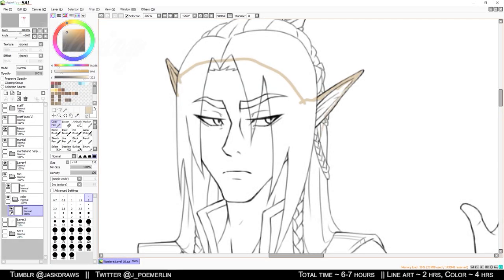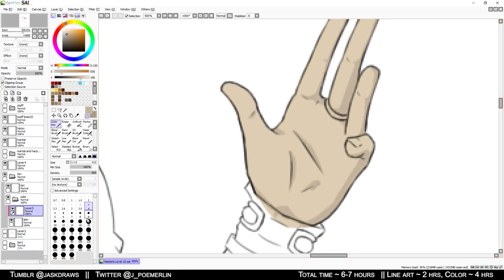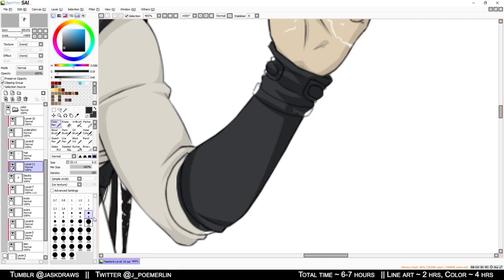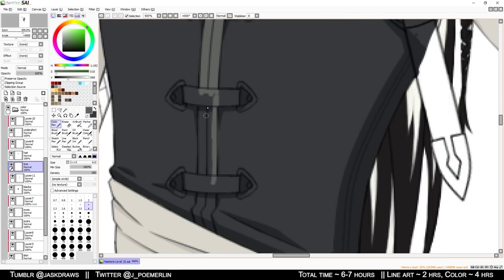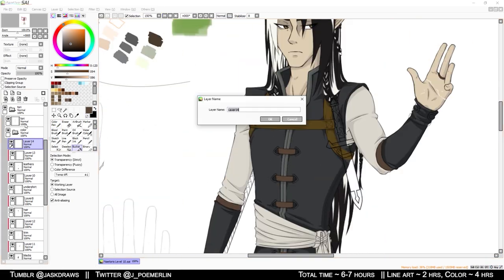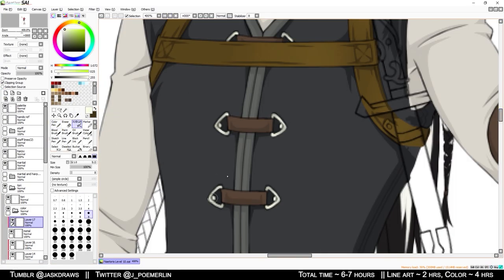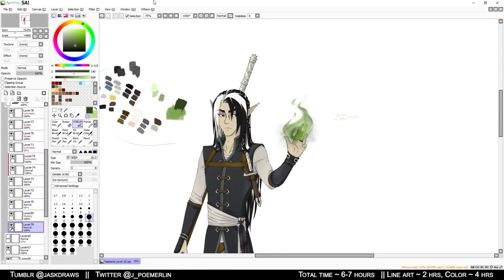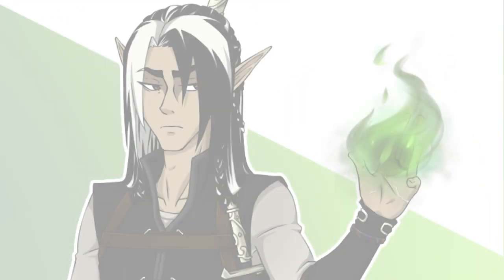NAETORIS KELHORN || Speedpaint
In this video I will be coloring Naetoris Kelhorn!

To see the finished artwork, click here!

 Naetoris is one of the characters I play in Dungeons and Dragons. I'm in several games at the moment, and he is but one character out of them, but today I'm sharing his new look and official reference at level 10! Naetoris is my very first D&D character, and is very dear to me. You're sure to be seeing him a lot in future videos, I love drawing him.

If you liked this speed drawing video, had anything you'd like to know about this character, or if there's something you'd like to see me draw, please tell me! I'd be happy to answer any questions you may have. In the meantime, be sure to follow me on other social media! Have a lovely day and thanks again for coming by! :D

You can find all the music featured in my videos on my Soundcloud